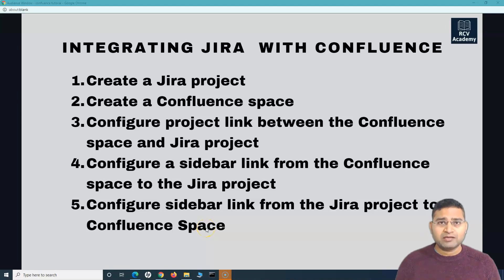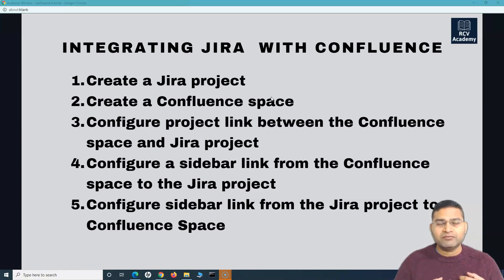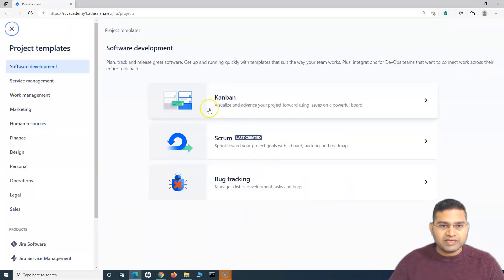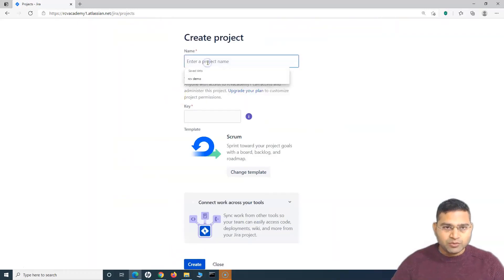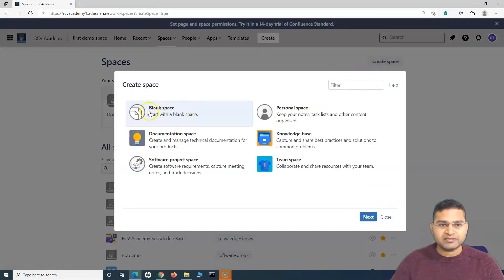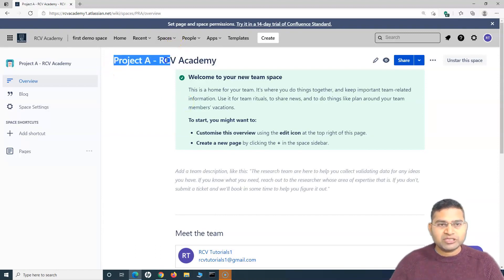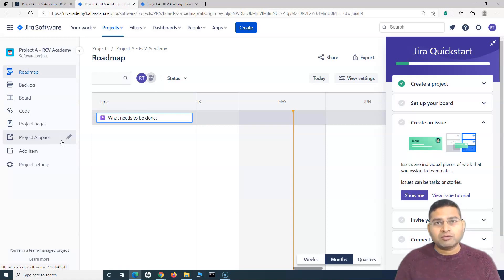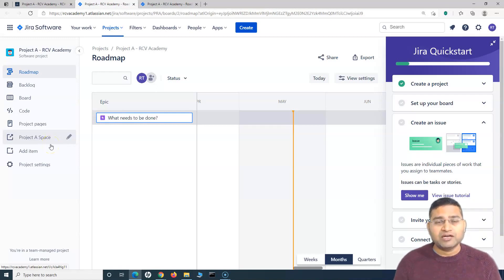Confluence Tutorial #26 - Confluence and Jira Integration - Part 2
In this Confluence tutorial, we will learn about Confluence and Jira integration. This video will focus on Confluence cloud and Jira cloud version.  Octo helps you to Manage your Jira components the smart way.

Confluence and Jira are great tools when used independently but provide a lot more benefits when you use them together.

Jira and Confluence integration is very simple process, you need to have administrator access in order to do Confluence and Jira integration. This is part 2 of Jira and Confluence integration and in this video we will see the demo of Jira and Confluence integration.